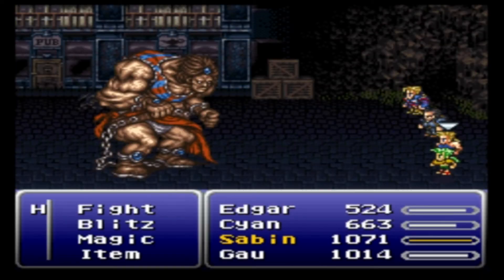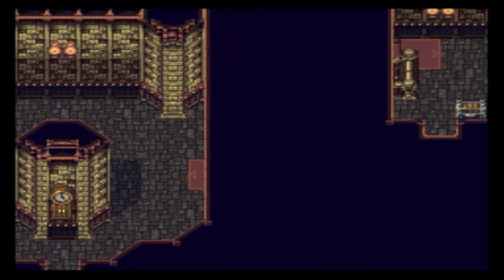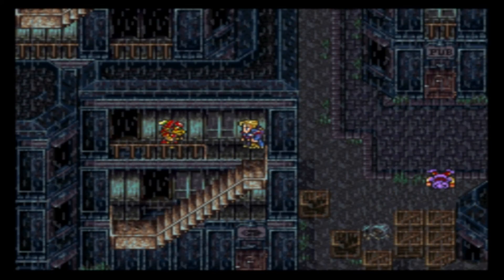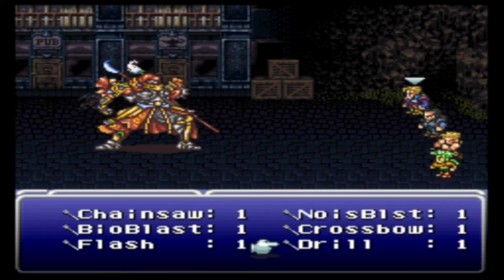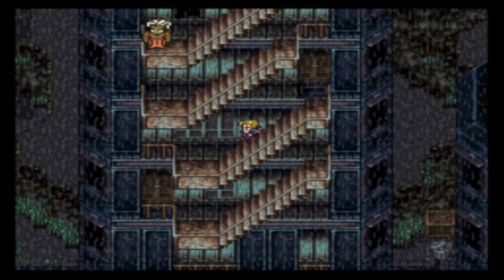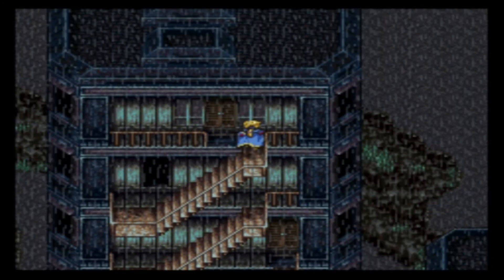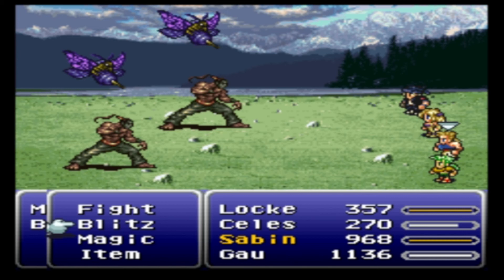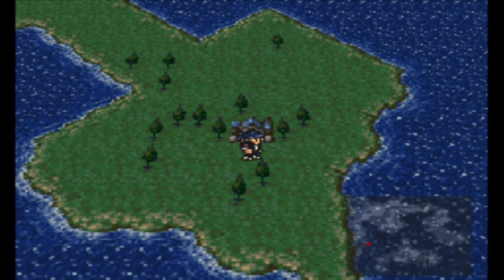Let's play Final Fantasy VI T-Edition part #012